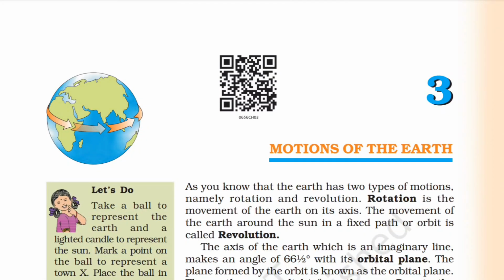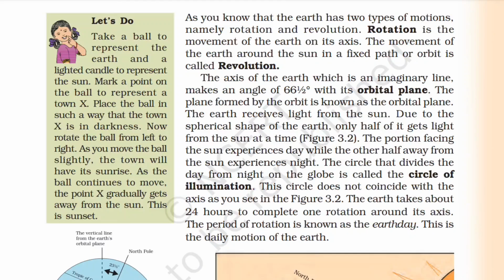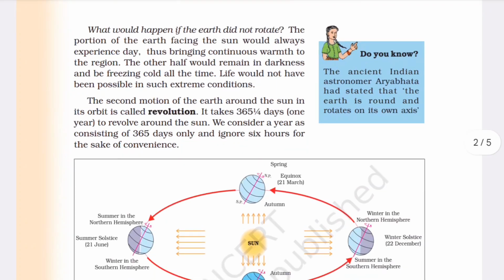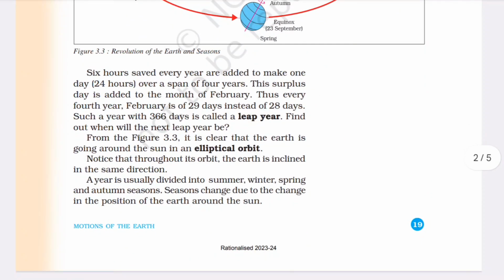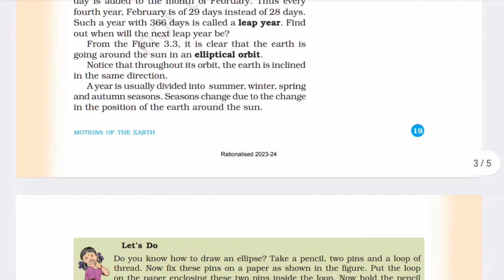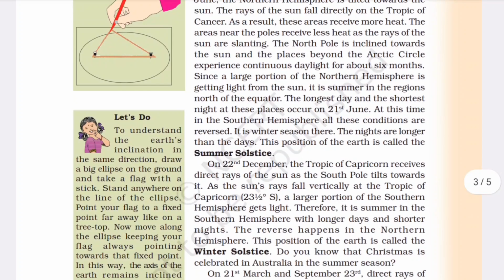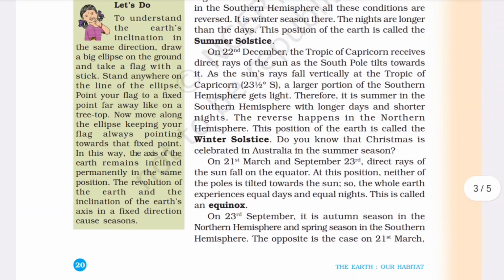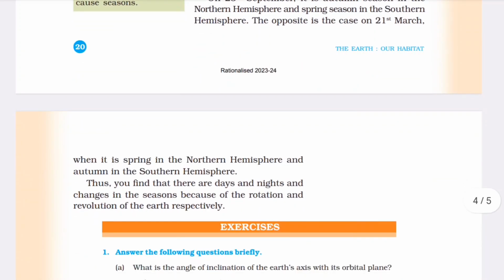Ncert Geography Class-6 | Chapter-3 | Motions of Earth | UPSC IAS & State PSC Exam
In this video, we explore Class 6 Geography NCERT, focusing specifically on the fascinating topic of "Motions of the Earth." Join us as we break down the concepts of rotation and revolution, explaining how these motions influence our planet's day and night cycle, seasons, and more. Whether you're a student preparing for exams or simply curious about Earth's movements, this video provides a clear, concise explanation with engaging visuals to enhance your understanding. Dive into the wonders of Earth's motions with us and discover the science behind our changing world.